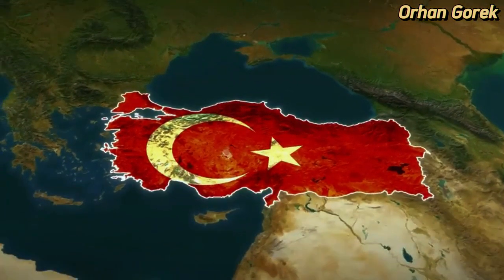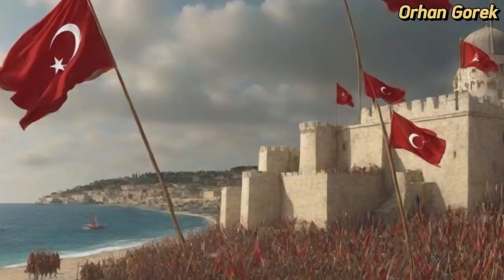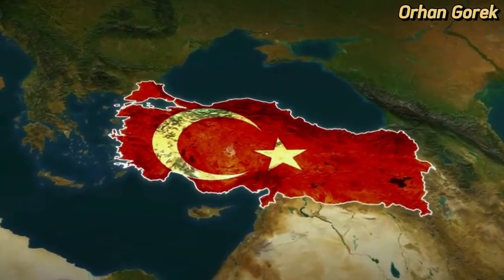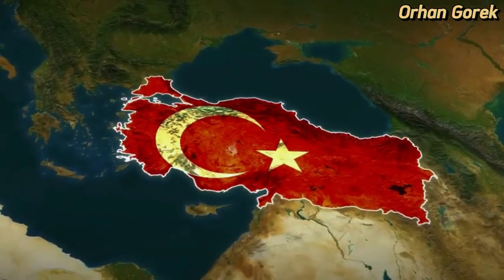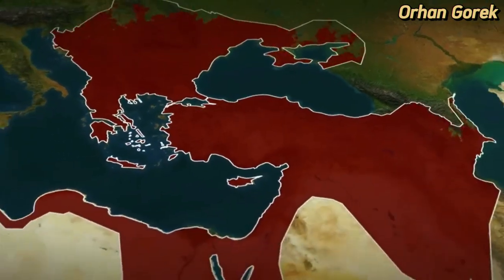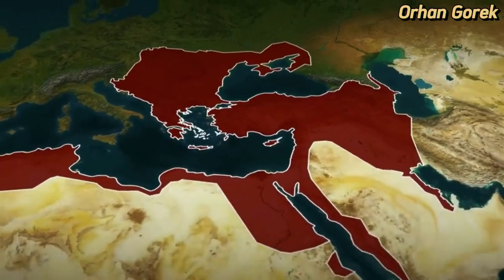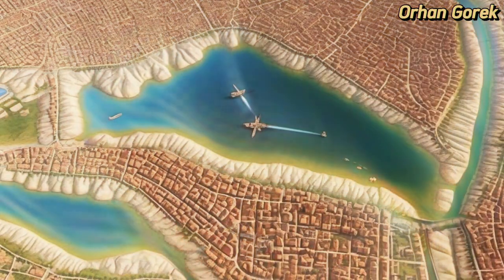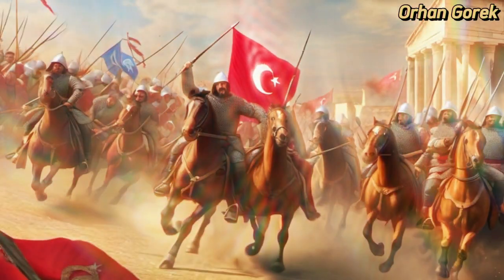The History of the Ottoman Empire (English) - The Foundation of Turkey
The Ottoman Empire was one of the largest and longest-lasting empires in history, lasting from 1299 to 1922 when it was replaced by the modern Republic of Turkey. This video will explore the history and origins of the Ottoman Empire, how it was founded, its rise to power, and how it laid the foundations for modern-day Turkey.Ottoman Empire history, origins of the Ottoman Empire, foundation of the Ottoman Empire, rise of the Ottoman Empire, Ottoman Empire time period, Ottoman Empire maps, Ottoman conquests, Ottoman sultans, Mehmed the Conqueror, Suleiman the Magnificent, fall of the Ottoman Empire, end of the Ottoman Empire, formation of Turkey, Republic of Turkey. The Ottoman Empire was founded in 1299 by Osman I in northwestern Anatolia. It began as a small principality on the frontier of the Byzantine Empire but grew to become one of the most powerful states in the world over the next 600 years. This video details how the Ottomans expanded from their capital in Bursa to conquer Constantinople in 1453 and establish it as their new capital Istanbul. It discusses the pivotal role of Mehmed the Conqueror, who succeeded in taking the Byzantine capital and dealt a significant blow to European power in the region. The video traces the Empire's further growth and golden age under Suleiman the Magnificent in the 16th century, when Ottoman dominion reached its greatest extent. Major military campaigns and territorial gains are mapped out to show how the Empire steadily grew over centuries.The gradual decline of the Ottoman Empire from the late 16th century onwards is examined, including strategic and economic factors. The video concludes by exploring how the defeat of the Ottoman Empire after World War 1 led to its dissolution and the founding of the modern Republic of Turkey in 1923 - establishing a new Turkish national identity upon the historic foundations first laid by the Ottoman Empire centuries earlier.I have embedded relevant keywords throughout and included a brief overview of what the video covers with the aim of optimizing it for anyone searching terms related to the history and origins of the Ottoman Empire and the formation of modern Turkey.